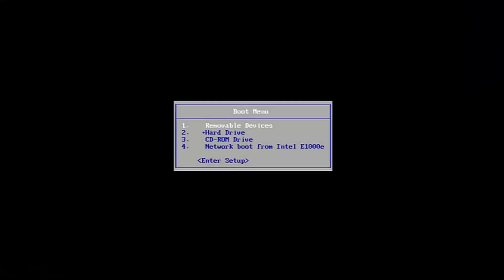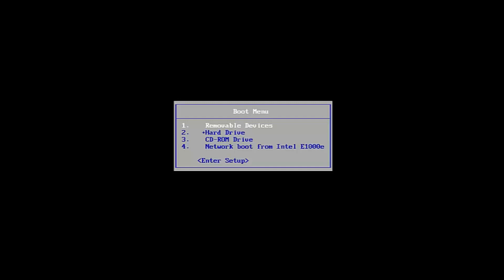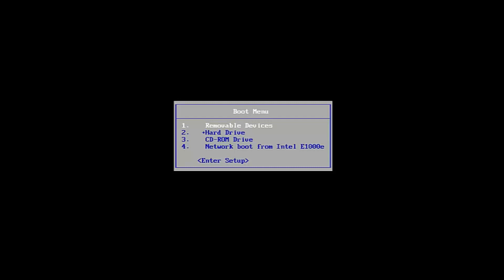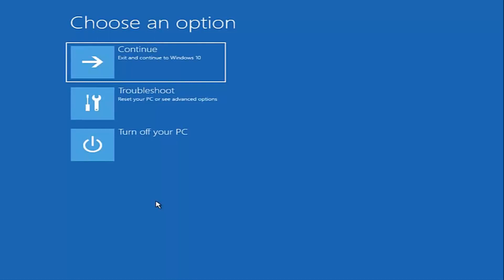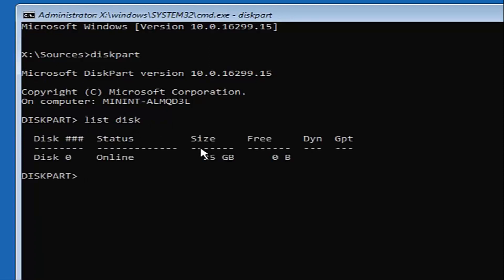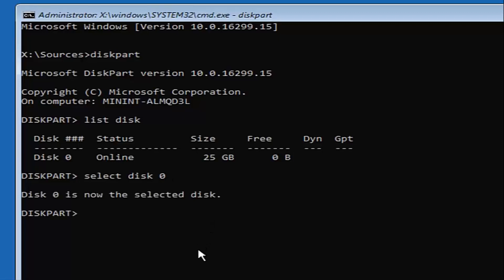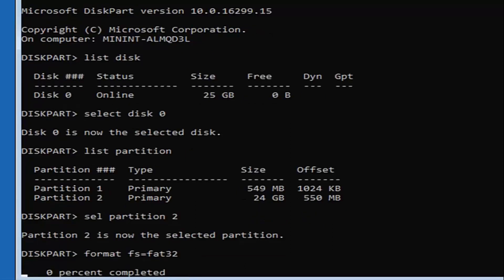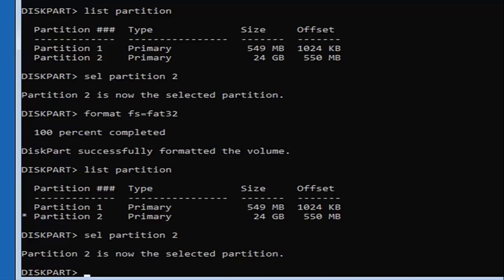Drive Where Windows Is Installed Is Locked Unlock the Drive and Try Again Error Windows FIX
If when you start your Windows 10, Windows 8 or Windows 8.1 computer, you receive a Your PC needs to be repaired error message, then Then this tutorial may be able to help you resolve the issue.

Issues addressed in this tutorial:

drive where windows is installed is locked unlock the drive and try again
drive where windows is installed is locked uefi mode fix
drive where windows is installed is locked windows 10
drive where windows is installed is locked windows 8
drive where windows is installed is locked windows 8.1
drive where windows is installed is locked server 2012
only the drive where windows is installed
solution to drive where windows is installed is locked

This tutorial will apply for computers, laptops, desktops,and tablets running the Windows 8/8.1 operating system (Home, Professional, Enterprise, Education) from all supported hardware manufactures, like Dell, HP, Acer, Asus, Toshiba,Lenovo, and Samsung).